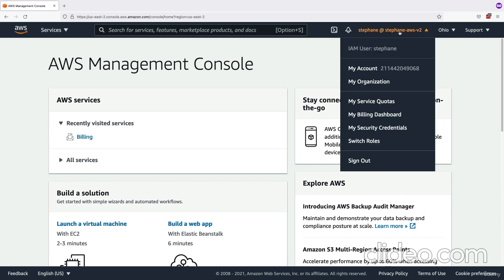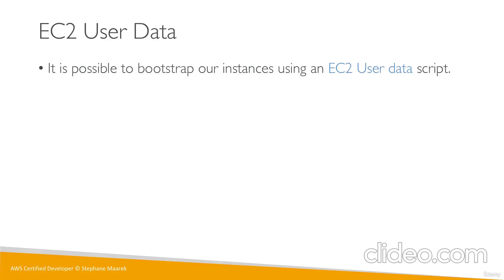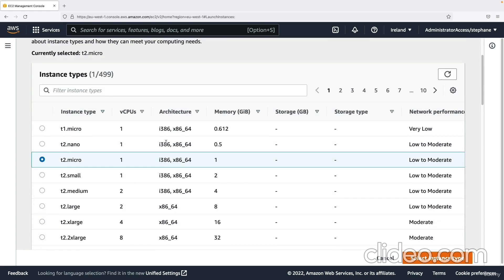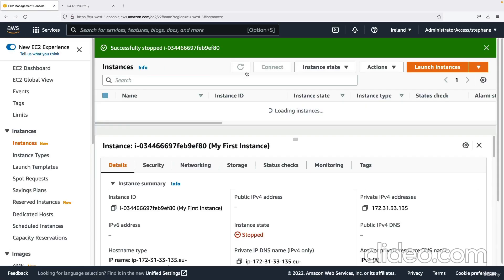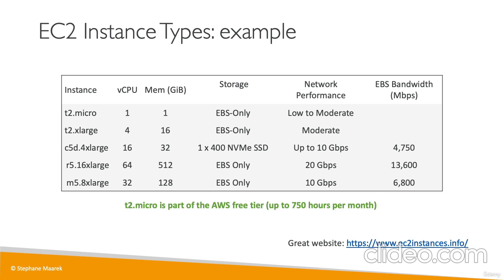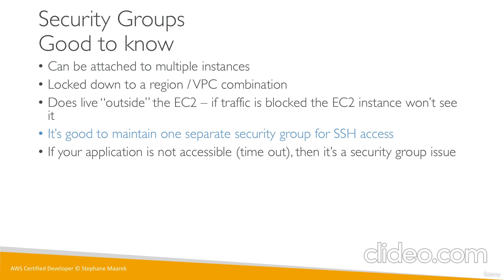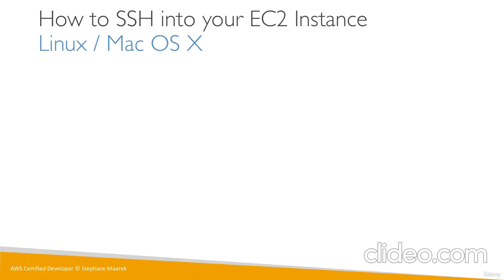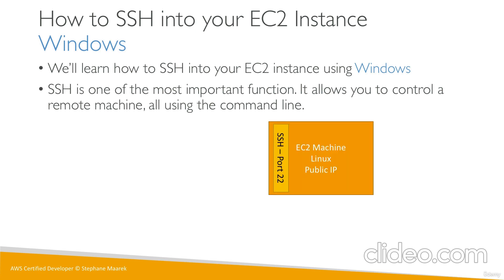EC2 Elastic Compute Cloud | AWS Certified Cloud Practitioner Course CLF-C01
🚀 Master the Cloud with our Comprehensive AWS Certified Cloud Practitioner Course - 2023 Edition! 🌐

Are you ready to embark on a journey into the world of cloud computing and AWS? Look no further! Our latest AWS Certified Cloud Practitioner course for 2023 is your ticket to understanding the fundamentals of cloud technology and gaining the knowledge needed to pass the AWS Certified Cloud Practitioner exam with confidence.

🔍 **Course Highlights:**
✅ **Updated for 2023:** Stay ahead with the latest AWS updates and industry best practices.
✅ **Comprehensive Curriculum:** Covering all key domains and concepts required for the exam.
✅ **Hands-On Labs:** Gain practical experience with real-world scenarios.
✅ **Expert Instructors:** Learn from certified professionals with extensive industry experience.
✅ **Exam Tips and Tricks:** Master strategies to ace the AWS Certified Cloud Practitioner exam.

1. **Cloud Concepts:** Understand the basics of cloud computing and AWS services.
2. **Security and Compliance:** Learn best practices for securing your cloud environment.
3. **Technology:** Explore the core AWS services and their use cases.
4. **Billing and Pricing:** Grasp the essentials of AWS pricing and cost management.
5. **Architectural Best Practices:** Design resilient and scalable architectures.

- IT Professionals exploring cloud technologies.
- Managers and business professionals seeking cloud knowledge.
- Students and enthusiasts interested in AWS and cloud computing.

🏆 **Why AWS Certification Matters:**
AWS Certified Cloud Practitioner is an excellent starting point for anyone looking to validate their cloud knowledge and set the foundation for more advanced certifications. It's recognized by employers worldwide and can open doors to exciting career opportunities in the rapidly evolving cloud industry.

🔗 **Course Credits.**
Stephane Maarek | AWS Certified Cloud Practitioner, Solutions Architect, Developer

🌟 Don't miss out on this opportunity to boost your career and become an AWS Certified Cloud Practitioner in 2023! 🚀

Follow for more @learnwithudemycourse